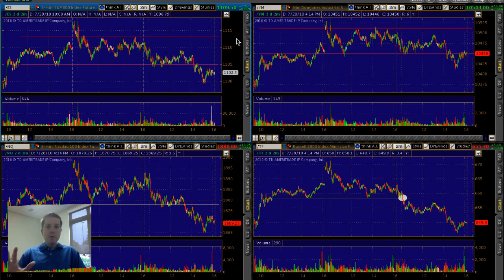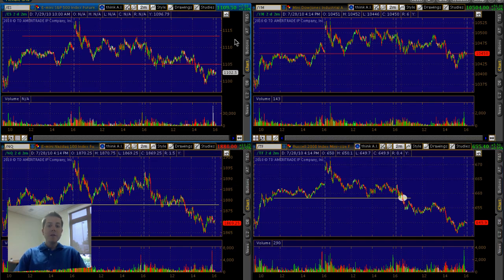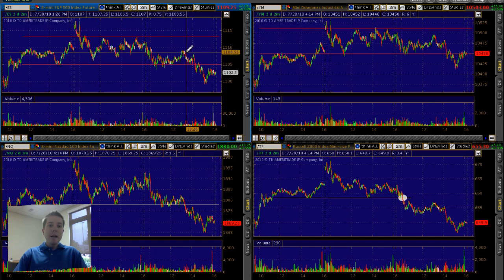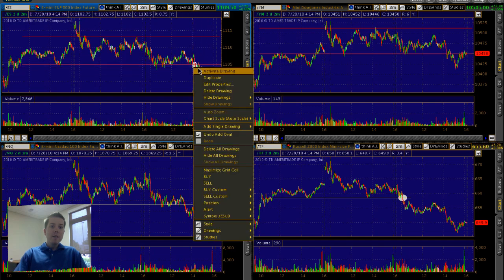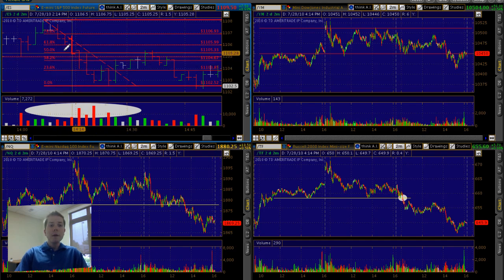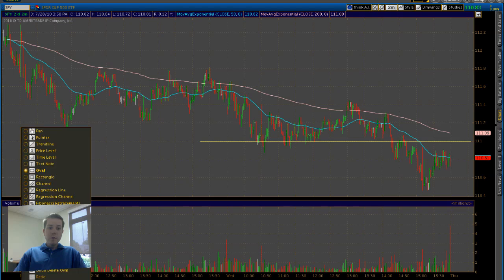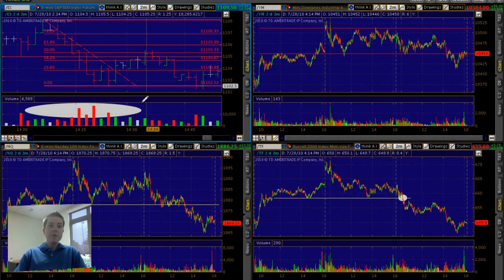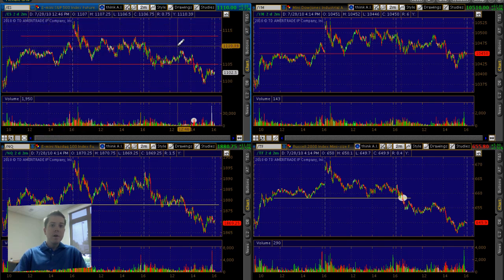How To Make Money Day Trading: SPY Day Trade Explained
Here's a quick explanation of my train of thought when Shorting SPY near the end of the day on July 28th.